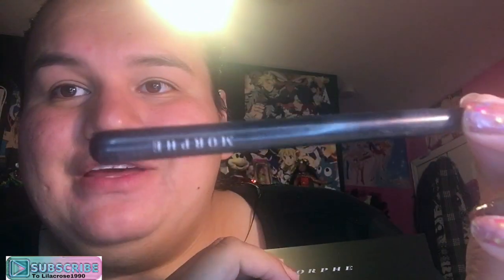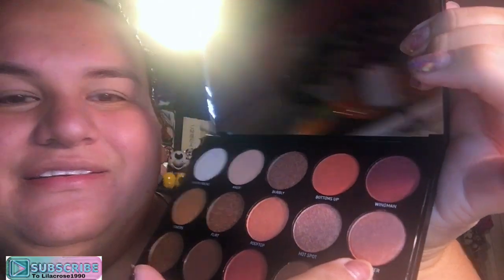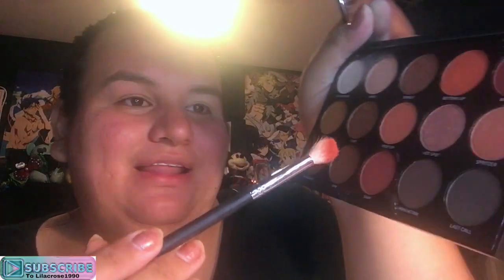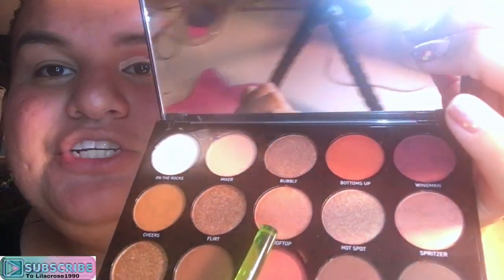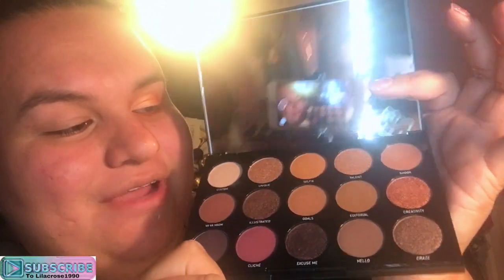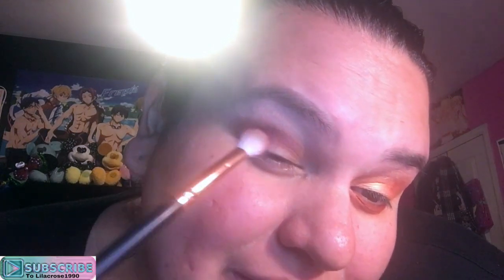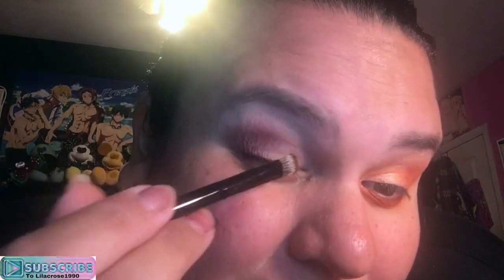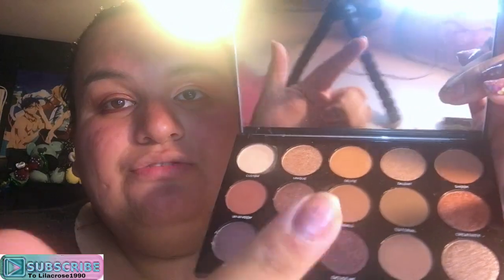Morphe 15N Happy Hour & 15N Night Master Palette Review & Tutorial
hay guys and girls lilacrose here with a new makeup review with morphe brush palettes. I'm so excited to be reviewing my first ever morphe palette. and new amv after this upload. so stay tune.